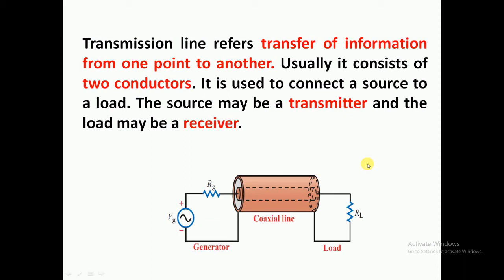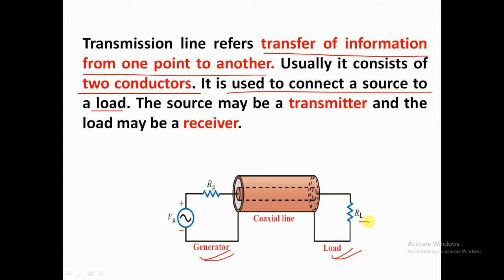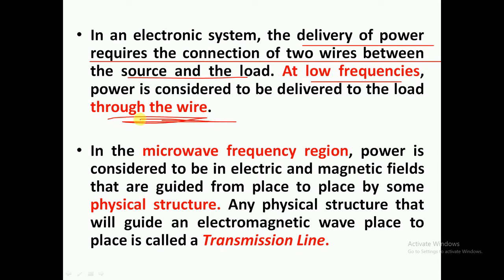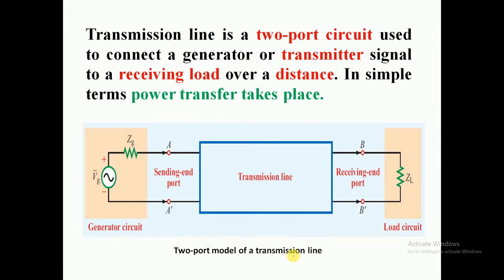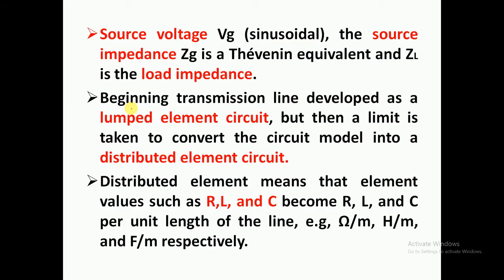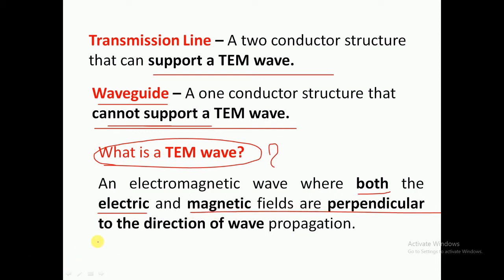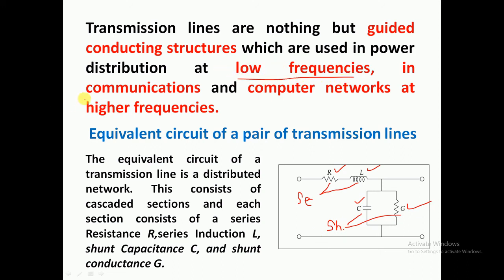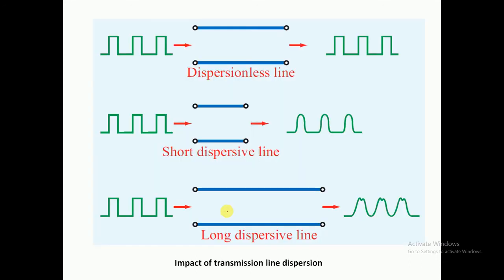Transmission Lines-Lecture -02